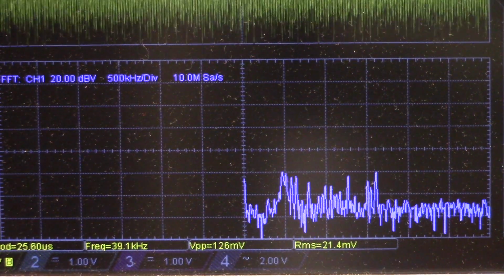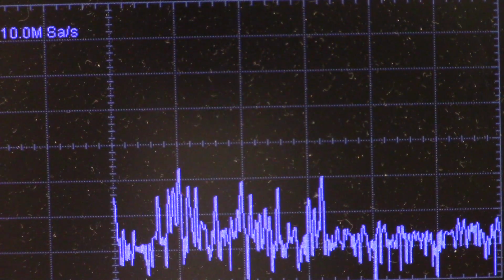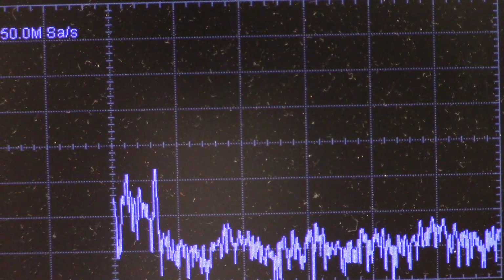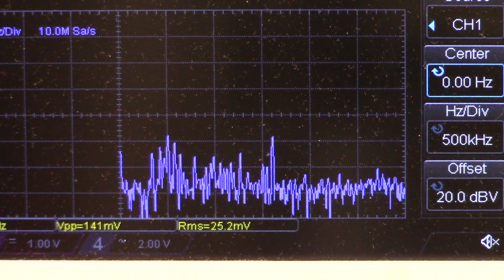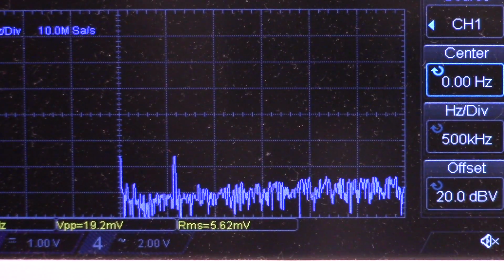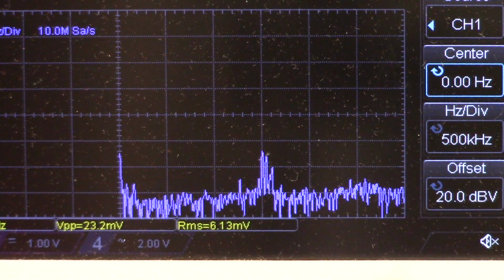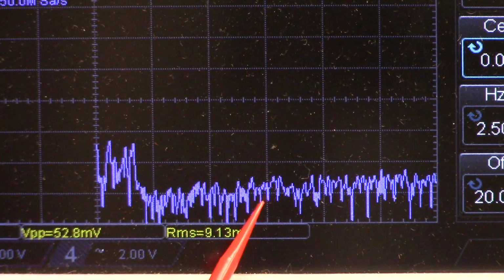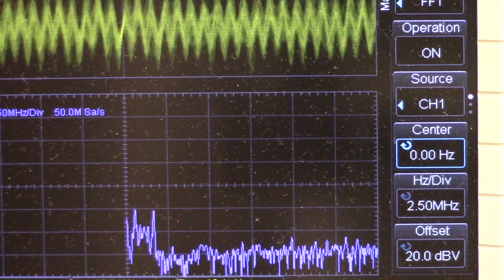#35: Loop antennas and the AM broadcast band spectrum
In this video we take a closer look at the broadcast band spectrum by using a digital oscilloscope with FFT function and simple loop antennas. We demonstrate how selective a broadcast band loop antenna can be and, incredibly, observe the spectral feature of one shortwave broadcaster near 10 MHz using an un-tuned loop. A discussion of loop antennas for AM broadcast band DXing can be found The previous video on loops antennas can be found